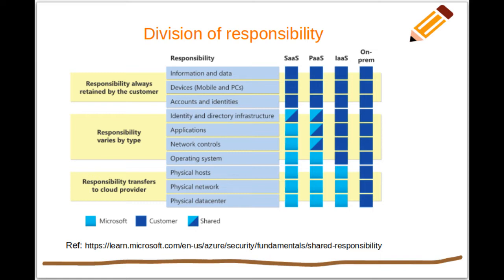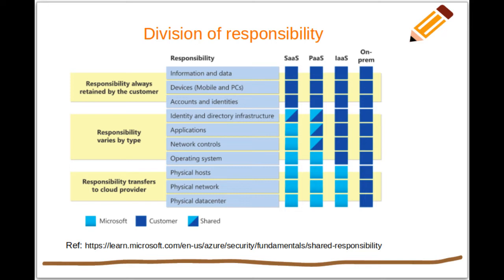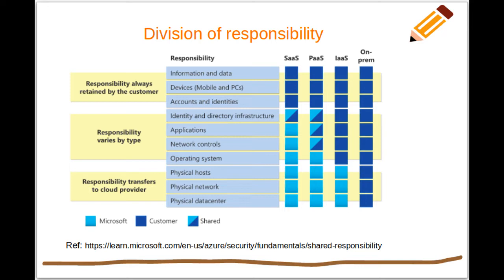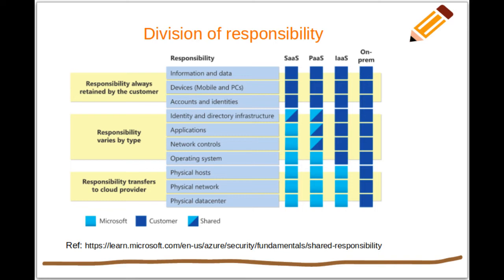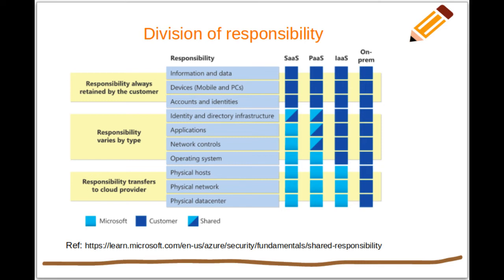Shared Responsibility Model (Important)| Cloud computing | TechKnowCloud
A discussion on the basics of cloud computing, where we will try to understand cloud computing in a layman terms with analogue , helping us understand and retain the concept crystal clear.

Discussed in this video:
1. Basic understanding of Shared Responsibility Model.
2. How customer evaluate Shared Responsibility Model during on boarding to cloud
3.Related concept of Shared Responsibility Model